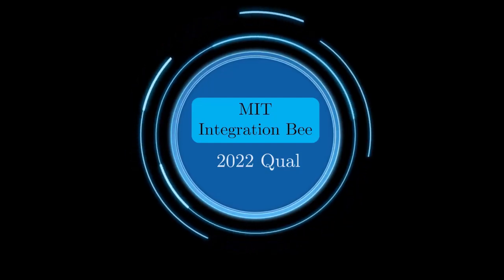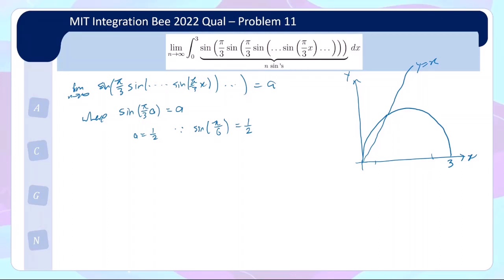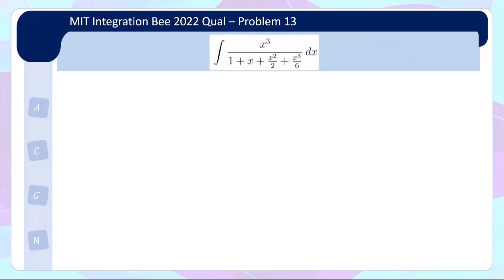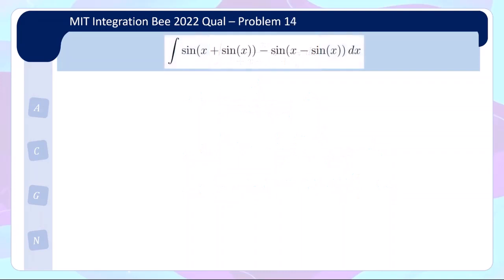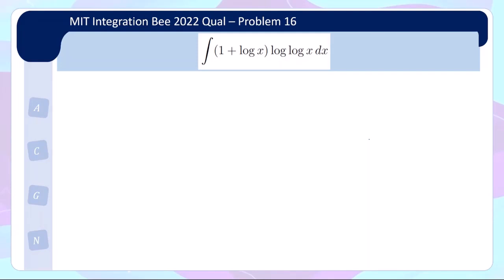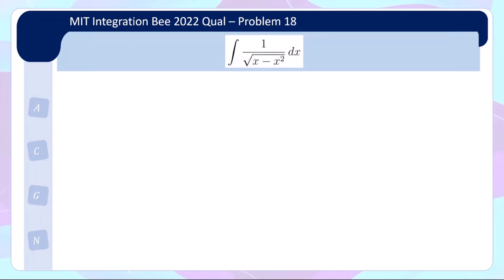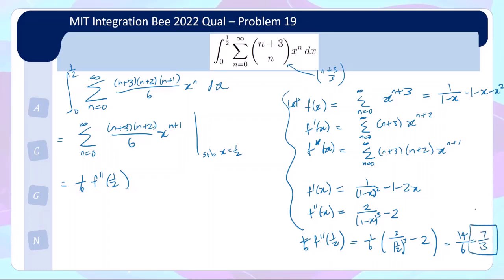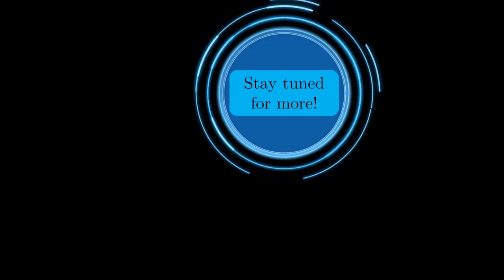MIT Integration Bee 2022 Part 2 - Substitutions and more substitutions!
The MIT Integration Bee is a yearly tradition during MIT's Independent Activities Period every January run by MIT Math graduate students. The Bee is open to all MIT students, although most who participate are undergraduates.
The qualifier test consists of 20 questions. The top 16 students from the qualifier test take part in the bee. The first round of the bee is a "regular season" with four students competing to solve each integral. Based on regular season performance, 8 students advance to a seeded single-elimination playoff bracket. In the playoffs, pairs of students go head-to-head to determine the Grand Integrator!
This video covers the second half of the questions where we will see a lot of substitution techniques!